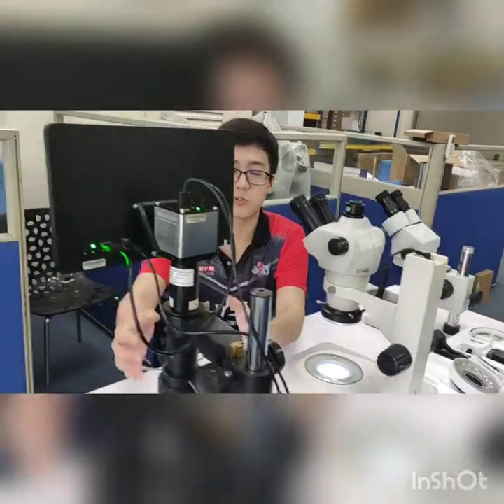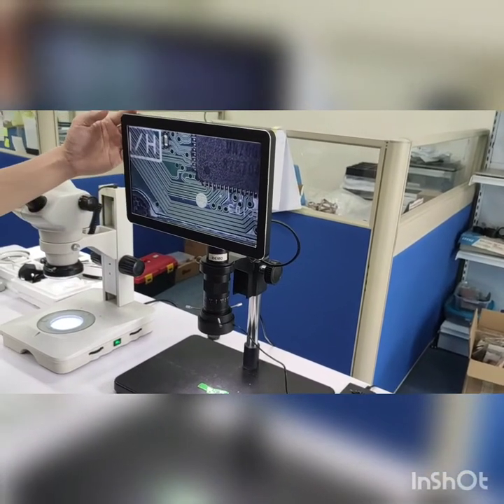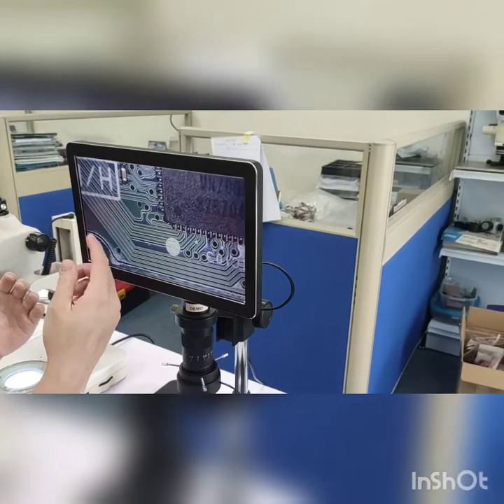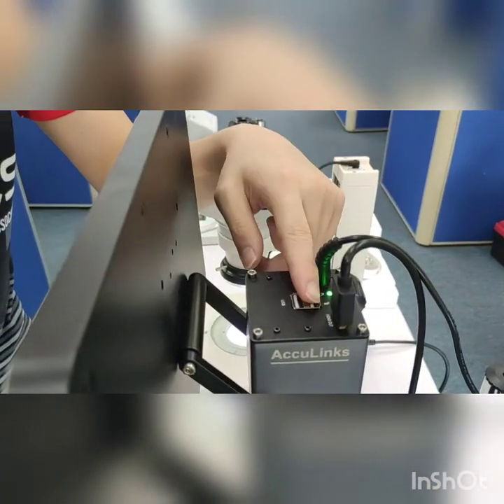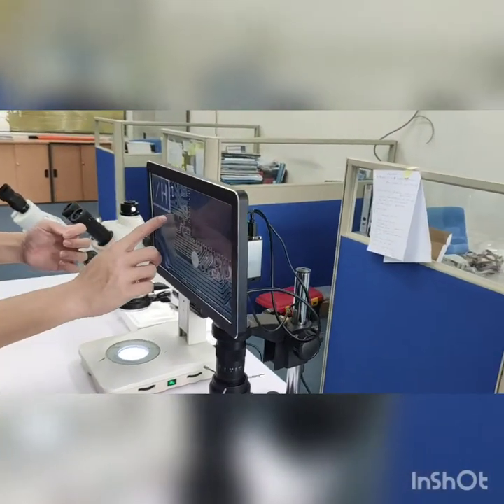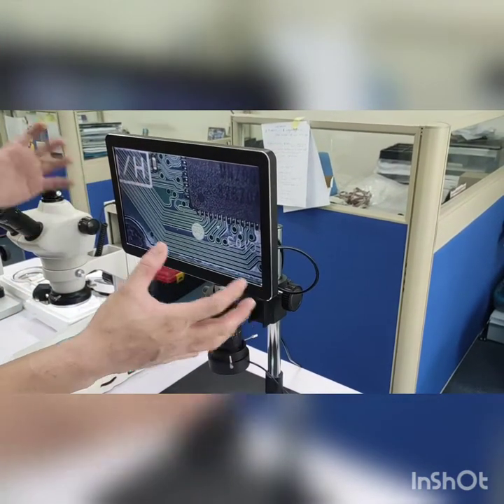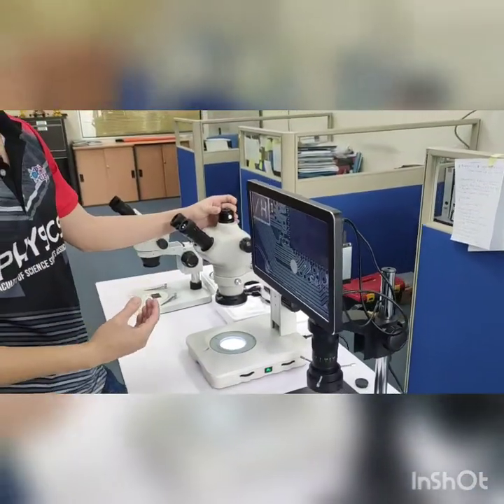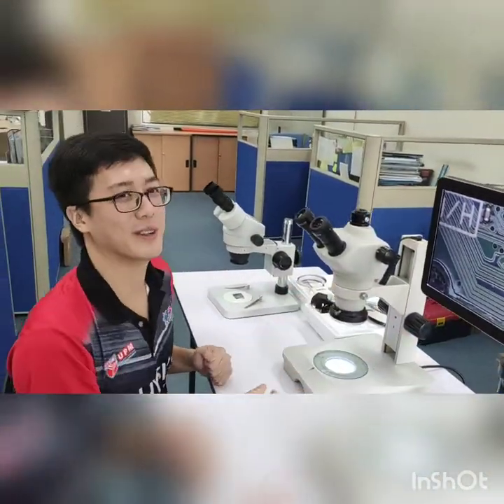Stereo Microscope Presentation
Name: LIN LIYANG
Matrix Number : 203182
UPM student presenting different types of Microscope